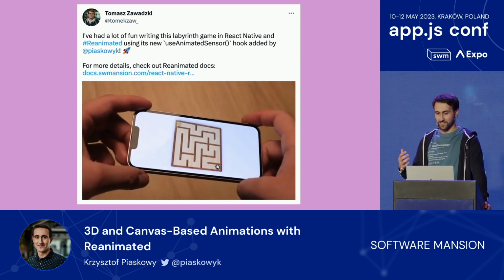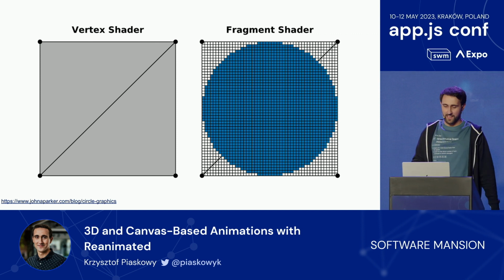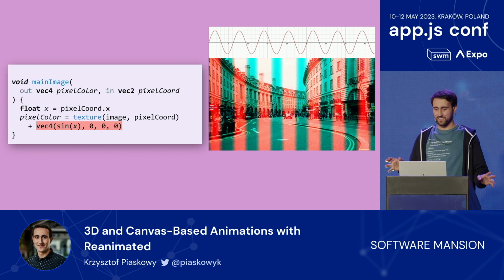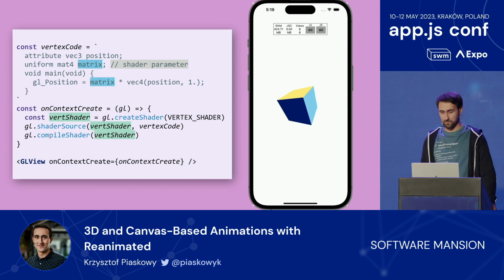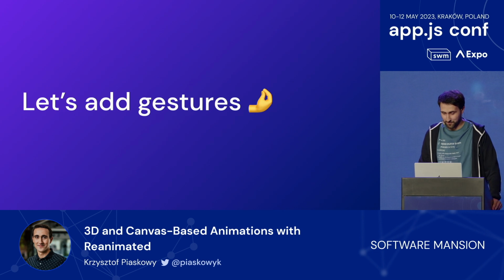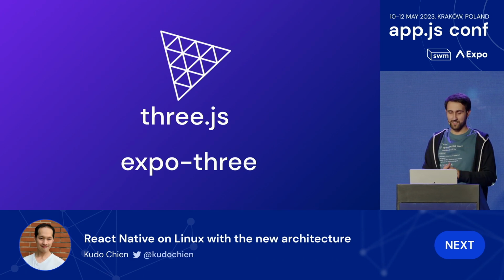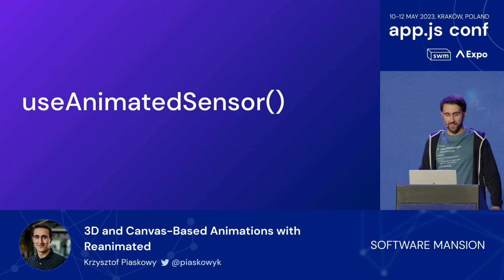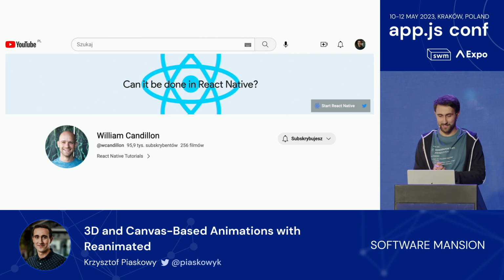Krzysztof Piaskowy – 3D and Canvas-Based Animations with Reanimated | App.Js Conf 2023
Make your app stand out compared to other ones and take your animations to the next (third) dimension with Reanimated and ExpoGL. During the presentation, I will demonstrate how you can take advantage of the interoperability between Reanimated and ExpoGL, as well as Skia. I will showcase how shaders can enhance your app, offering your users a delightful experience by using your products. I will also explain the technical details of how it all works under the hood and show how simple it is to integrate these tools into your apps.